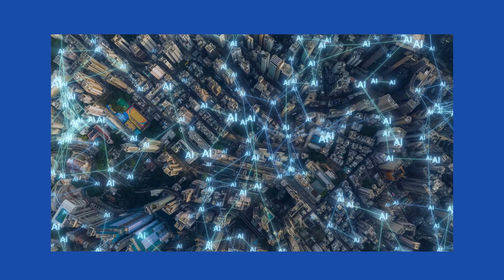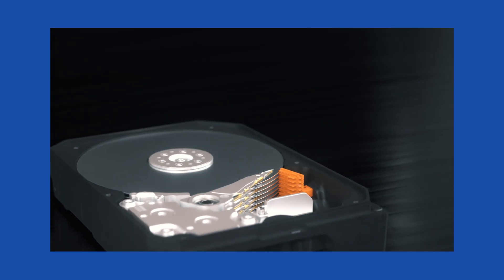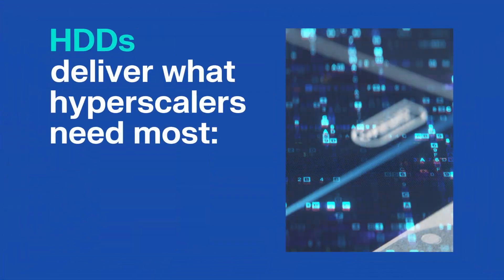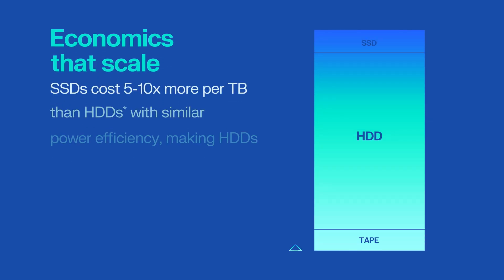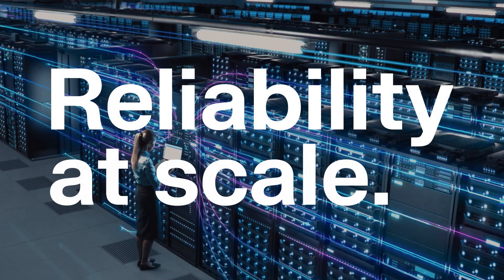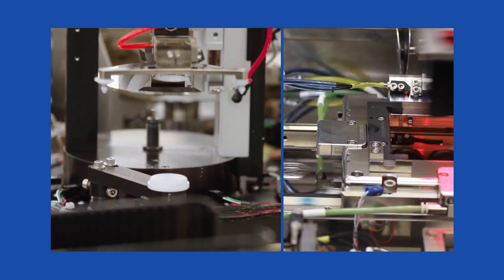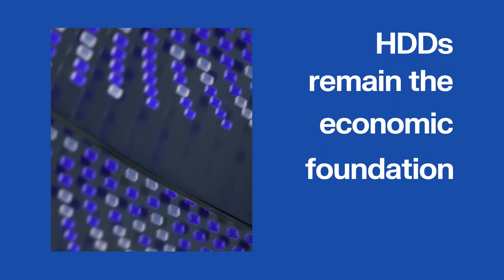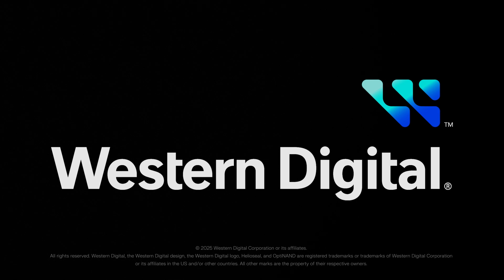HDDs: The Foundation of the AI Era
The AI revolution is changing everything, except one fundamental truth: it all runs on data. And that data needs to be stored. We’re focused on what makes AI possible—the massive storage infrastructure that powers every algorithm, insight, and breakthrough.

In a world where data defines progress, Western Digital delivers the economic foundation for AI’s growth and sustainability.